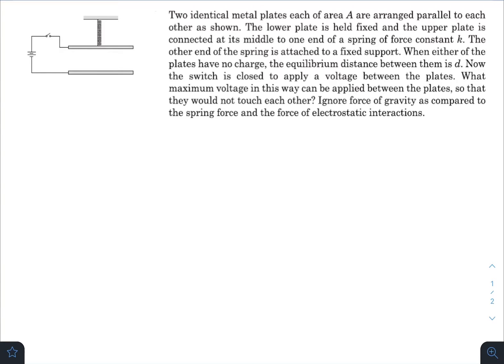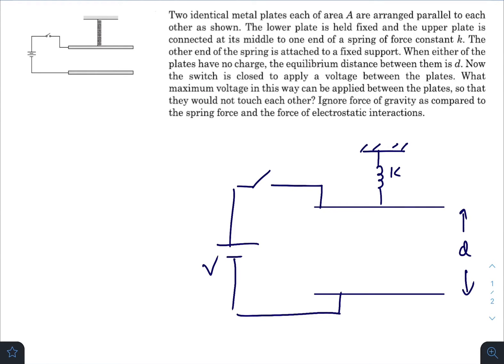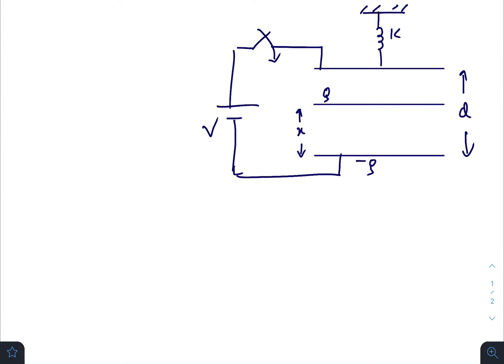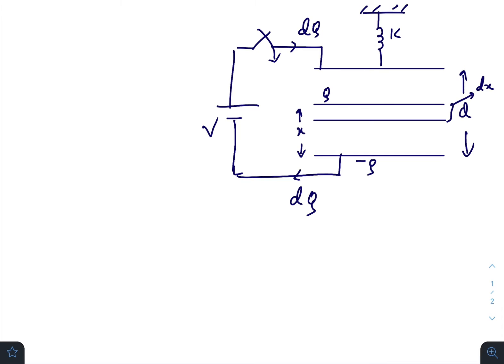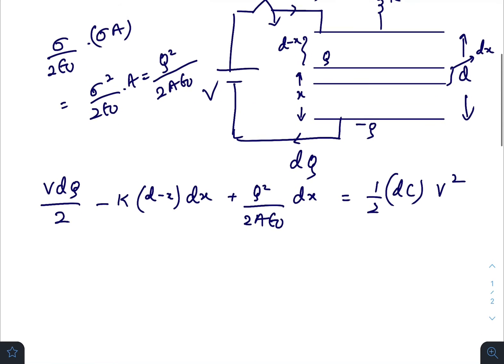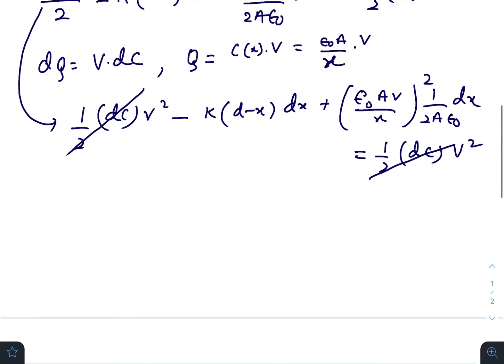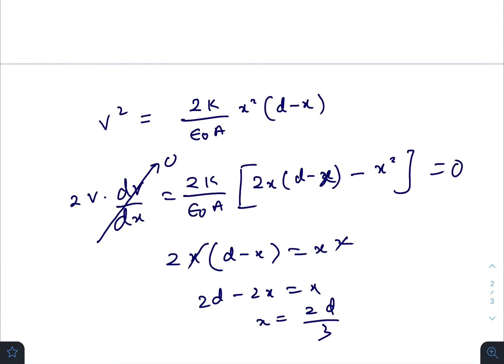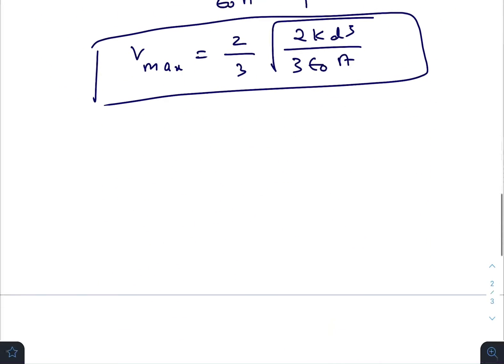Pathfinder for Olympiad and JEE Advanced physics, Page 12.22, Q - 17